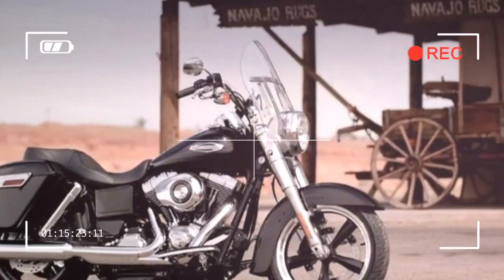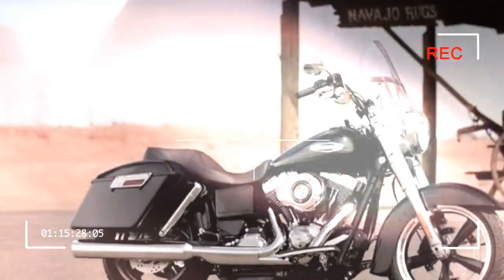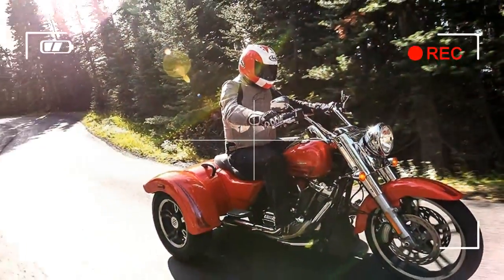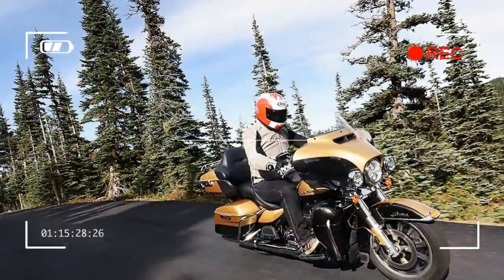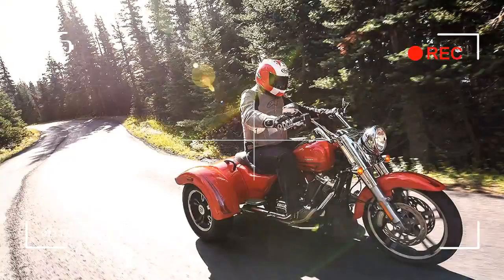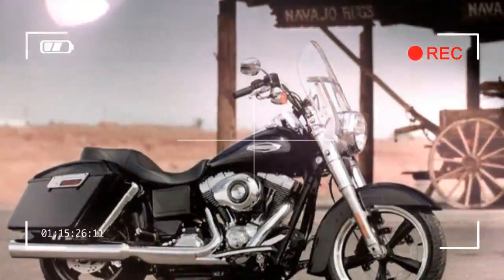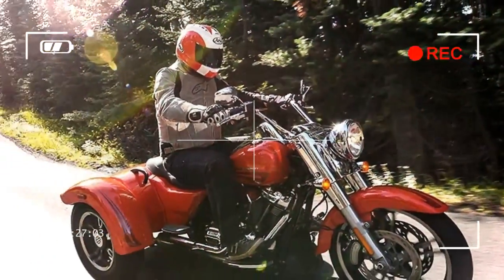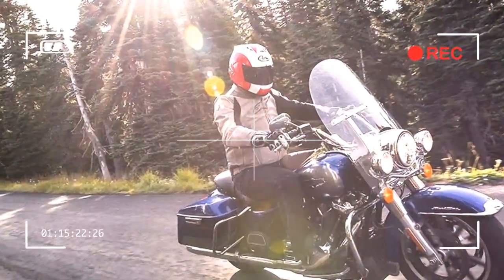Latest News l First Ride 2017 Harley Davidson Tourers l Performance, Specs, Price, and More